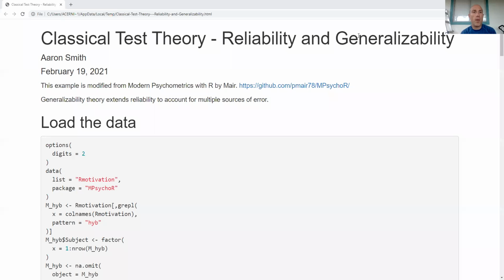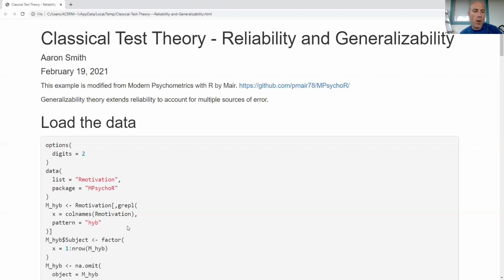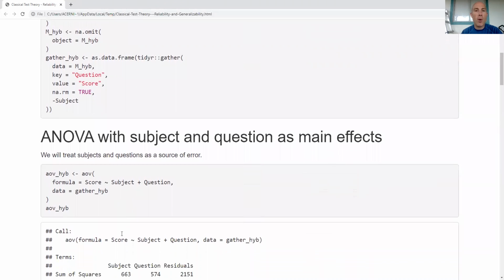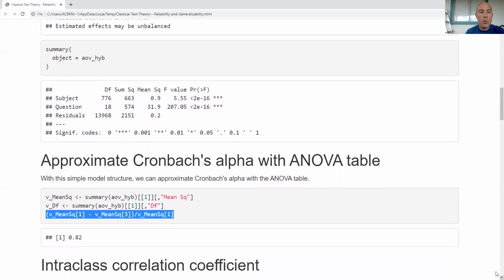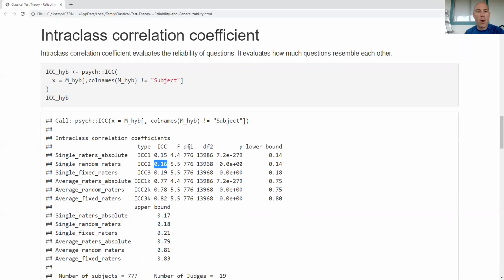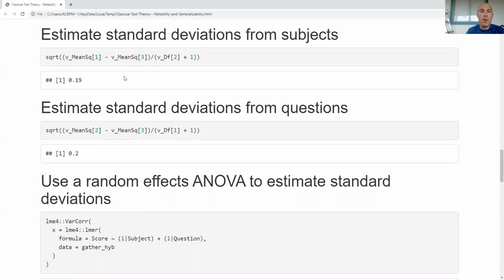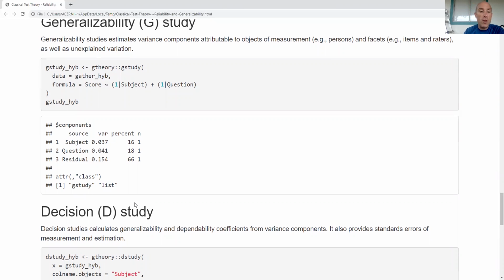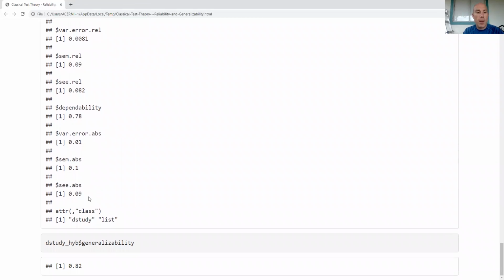Classical Test Theory - Reliability and Generalizability